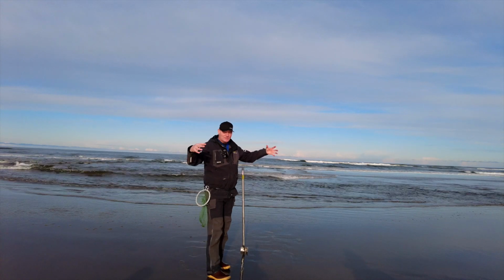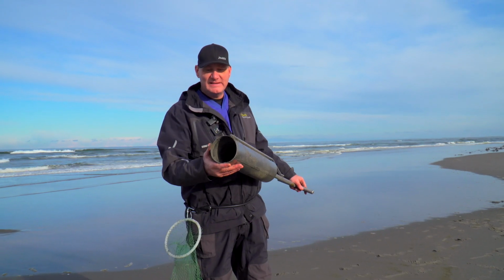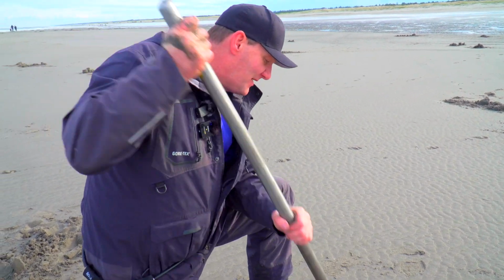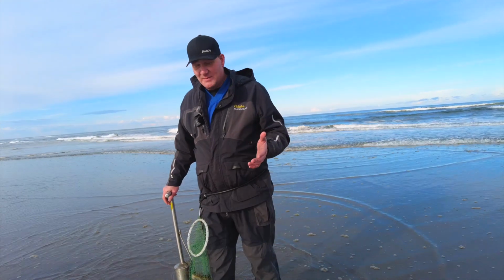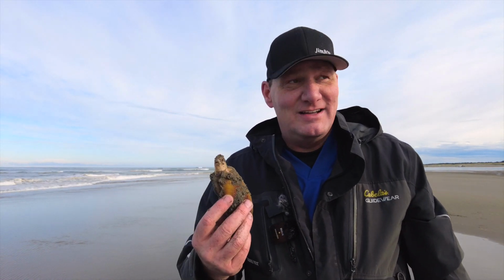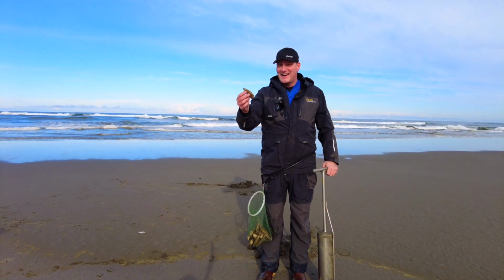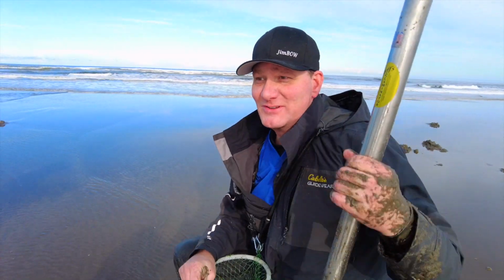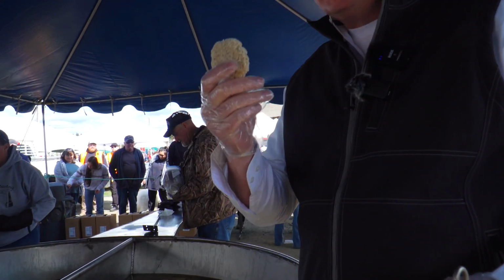Claminator Spend time on the beach Clamming for Razor Clams. Learn to Chase Grill Chill together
This is something you can do with the whole family. The longest beach in the US that you can drive on. Jim Burnworth will teach you everything you need to know to dig your own Razor Clams.

I want to thank the Guys over at Claminator for building me some awesome clam guns.  Muff builds the best clam guns on the Market.

Washington state is full of adventures but this is one you can do with the whole family, it's not very expensive to do and is easy to be successful at. Typically there's a 15 to 20 clam legal limit per person, depending on the season etc. Every year Long Beach has a Razor Clam Festival, whereby people come from all over the US to be a part of. Jim shows us one the the largest FRY pans to have ever cooked some seafood in. They cook Clam fritters for everyone. Jim also competes in the Clam Chowder competition. Razor Clams are the clams of clams for a chowder or for frying.

On this trip we got to spend time on the beach, the sun was out, no wind to speak of. The surf was down, calm for the area, you could not ask for a better clam tide. Jim will show you where to clam dig once you are on the beach and what tides to choose for the best success. He will be going over how to dig them with a shovel and a clam gun. If you would like to get more info check out Washington tourism. Chase Grill Chill was clamming in Long Beach Washington, it's easy to find on a map.